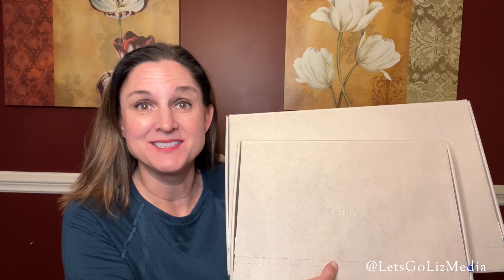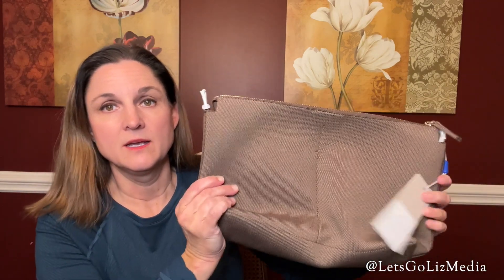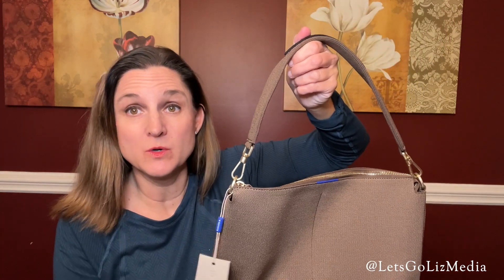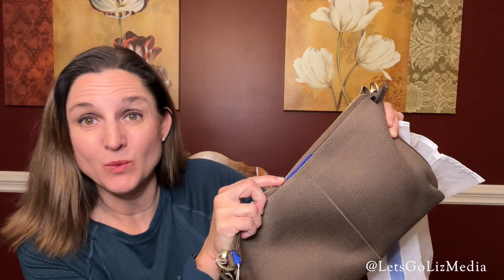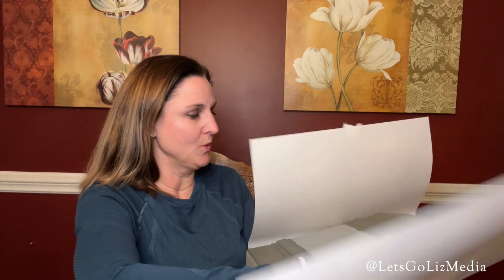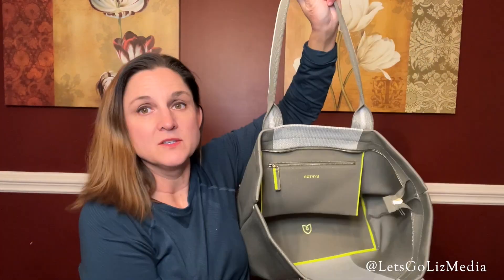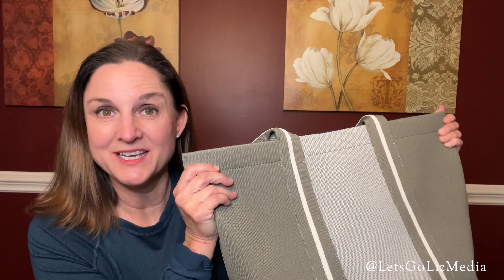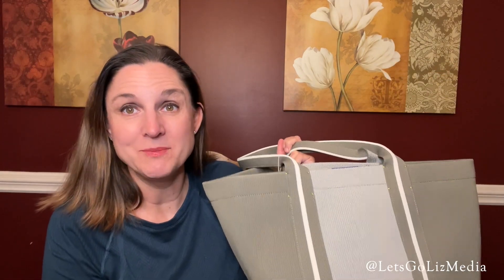Rothys Unboxing - Rothy's Handbags - Rothy's Coupon Code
Save $20 off of your first order at Rothy's with this link!
Discount is valid for new customers only.

Don't forget to use the Rothy's Coupon Code Link above to save $20 on your first Rothy's order! When you use the link I get $20 off of my next Rothy's order.

Rothy's Unboxing of Rothy's Handbags - Check out this unboxing of my Rothy's Handbags! I love these beautiful Rothy's Handbags made from recycled materials.

Which style of Rothys is your favorite?